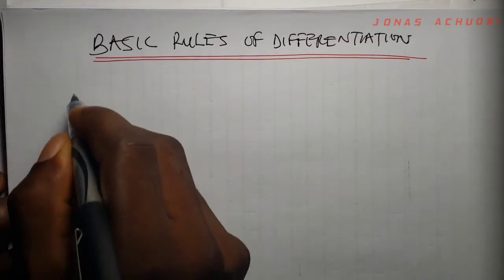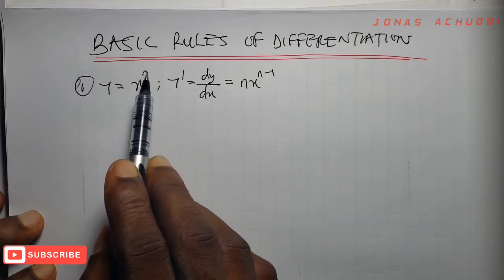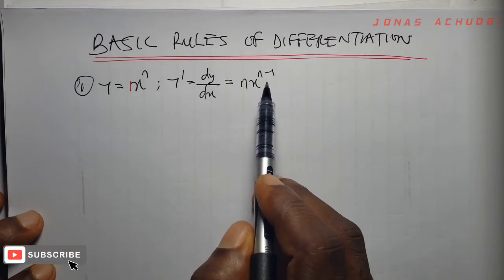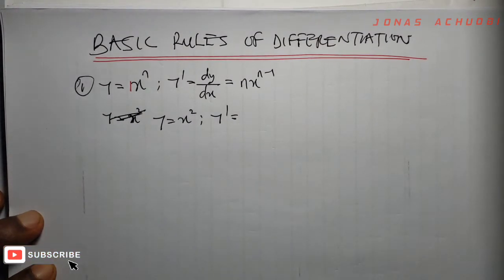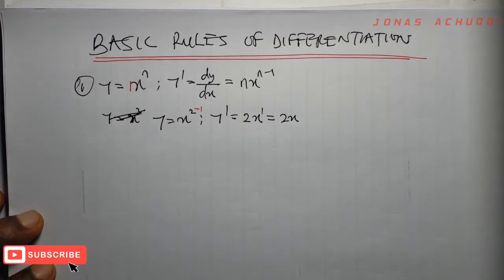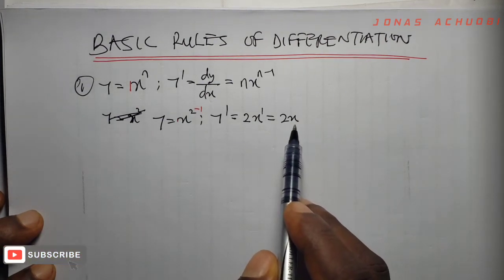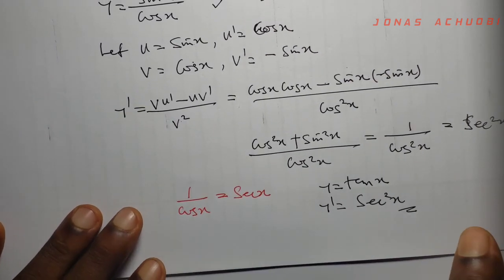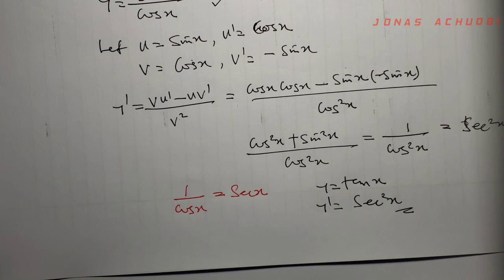Rules of Differentiation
Rules of Differentiation. In this video, you will be introduced to basic rules of differentiation.
Basic examples are solved to implement each stated rule.
see differentiation from first principle
see product rule
see quotient rule
see implicit rule of differentiation